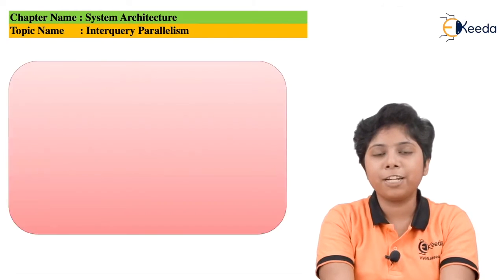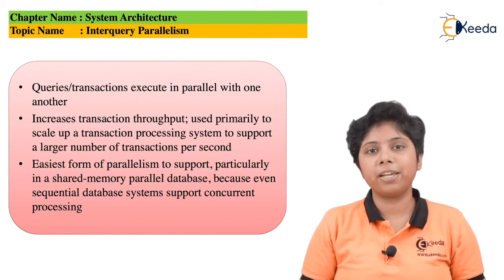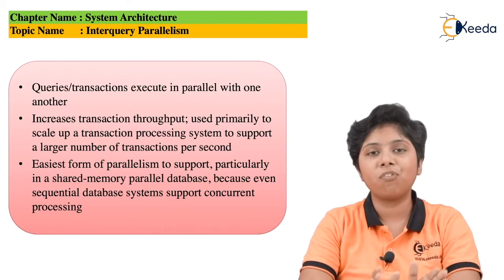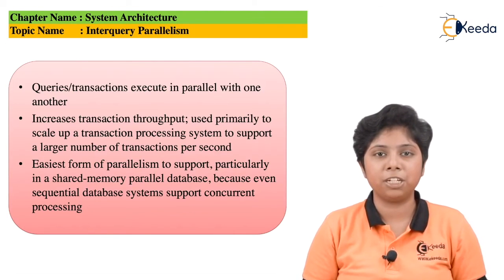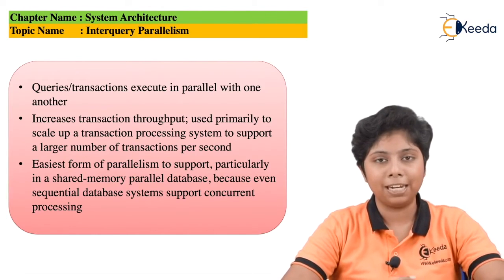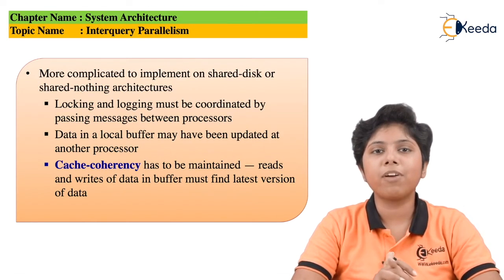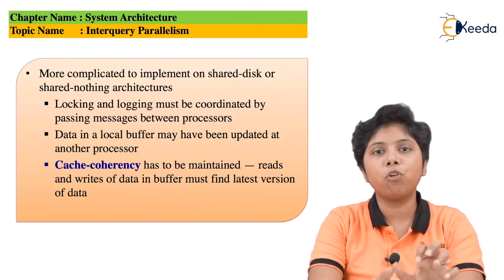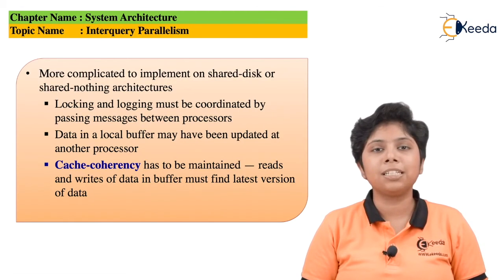Interquery Parallelism - System Architecture In DBMS - Database Management System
Video Name -  Interquery Parallelism

Chapter - System Architecture

Happy Learning